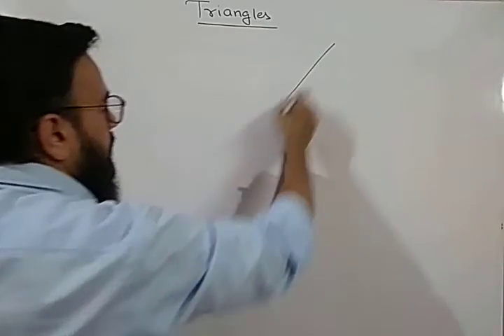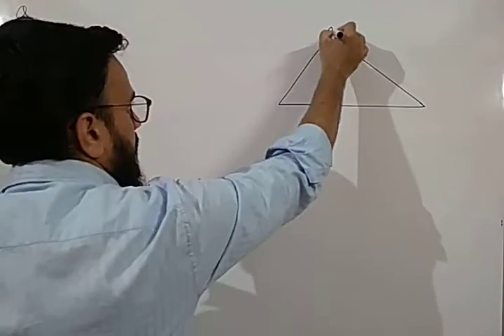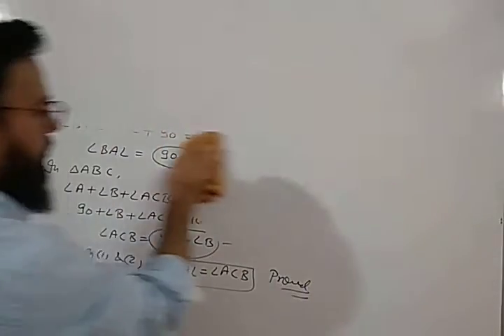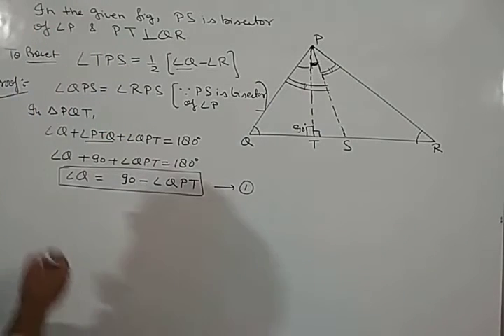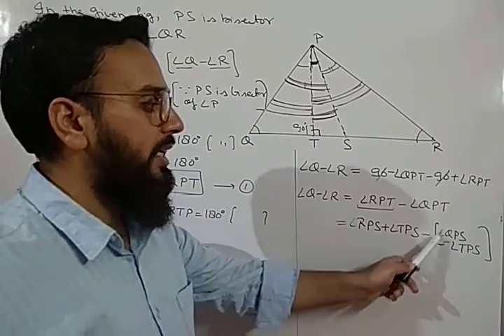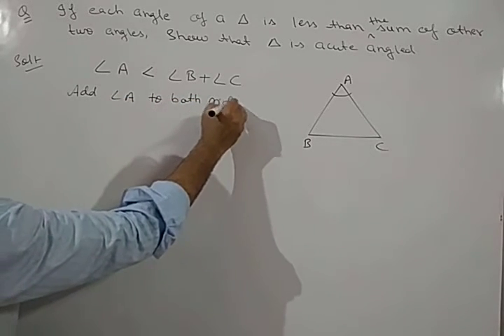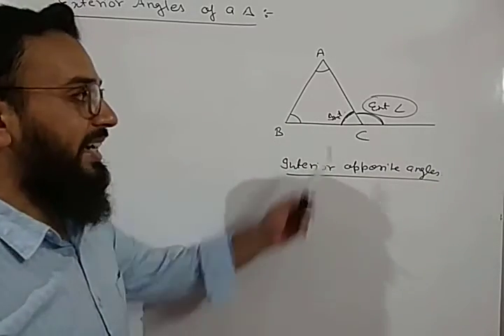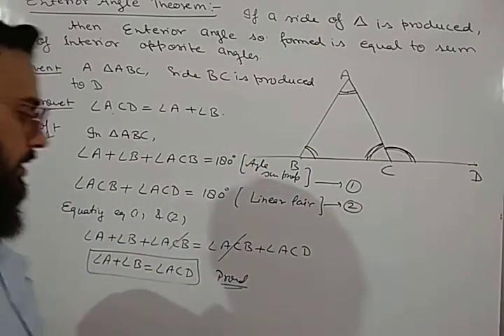Triangles IX ||Lec-2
Questions on angle sum property of triangles, Exterior angles of a triangle, Exterior angles Theorem and proof.